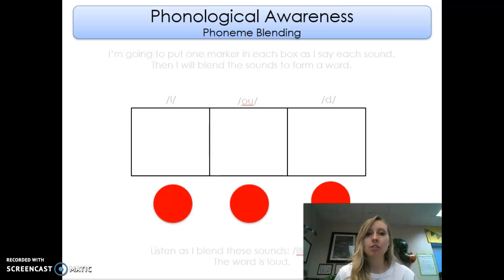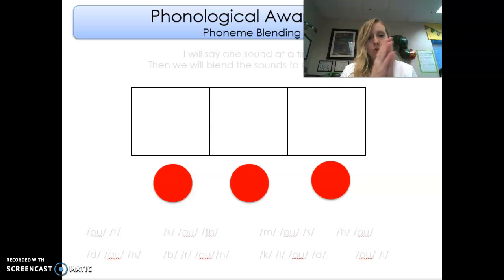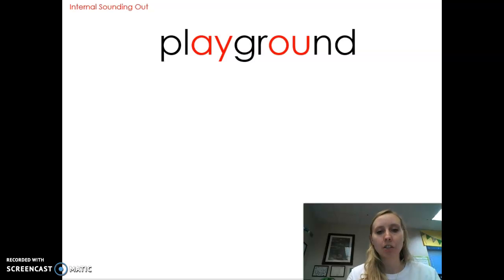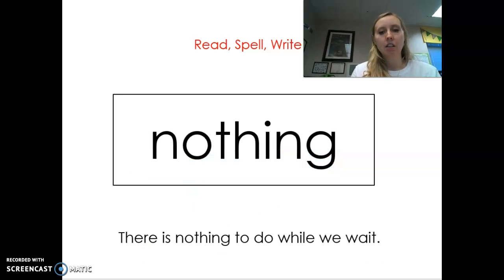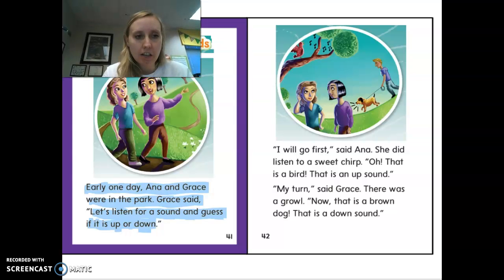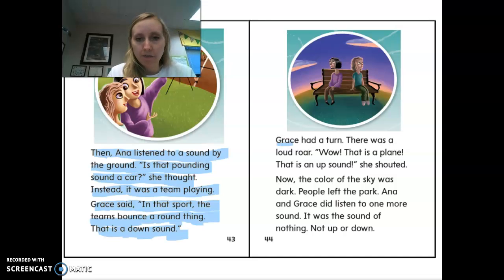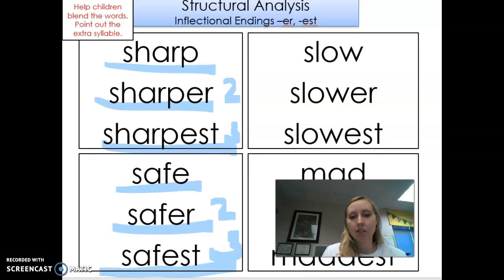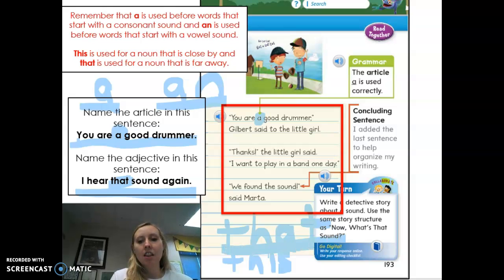Unit 5 Week 4 Day 3